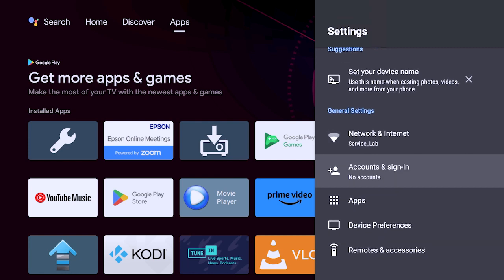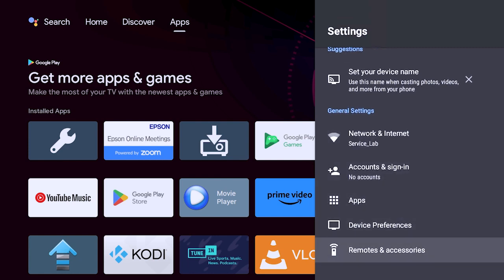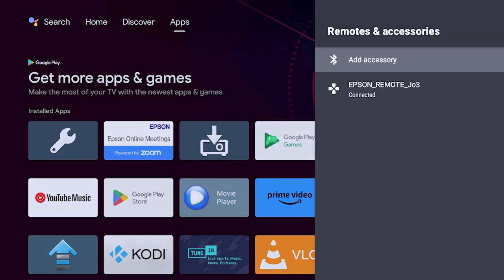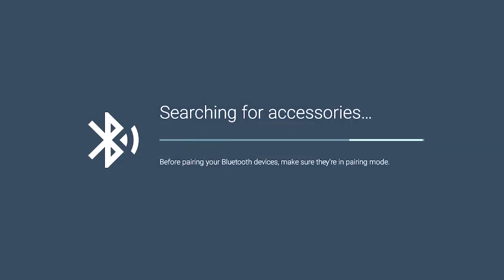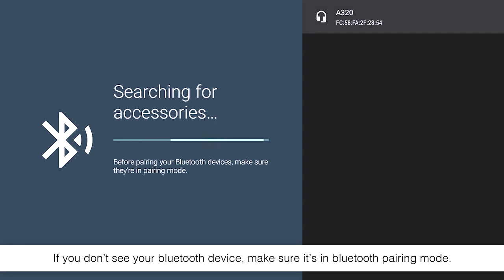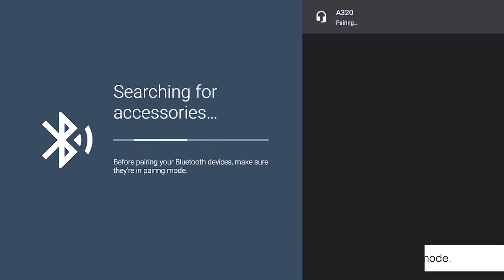Epson EpiqVision Mini EF12/EpiqVision Ultra LS300 | Pairing Bluetooth Devices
Learn how to pair Bluetooth devices to the Epson EpiqVision Mini EF12 and Epson EpiqVision Ultra LS300 projectors.